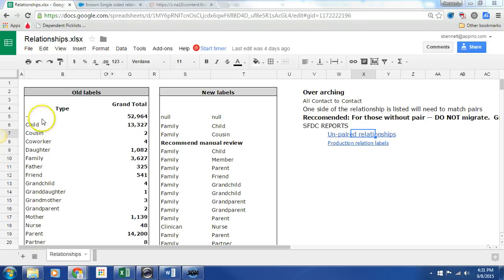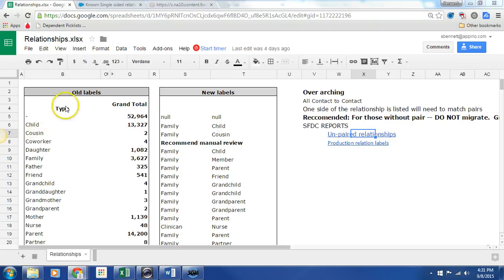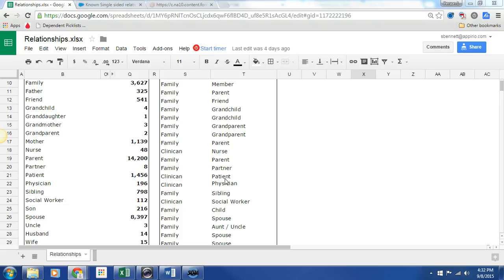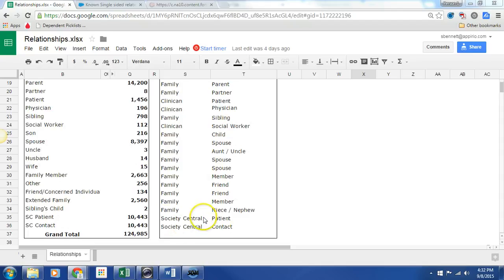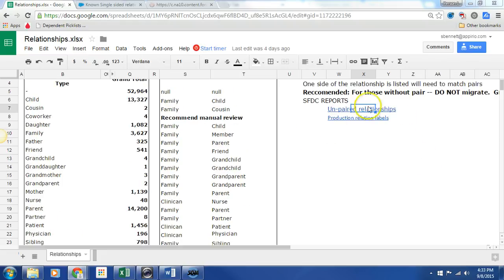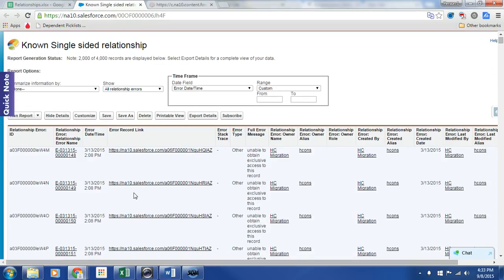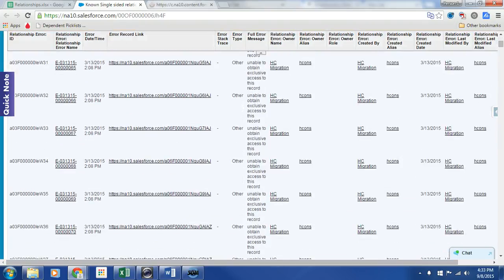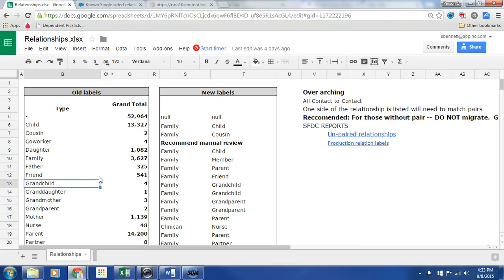Relation Mapping NP to RC explained